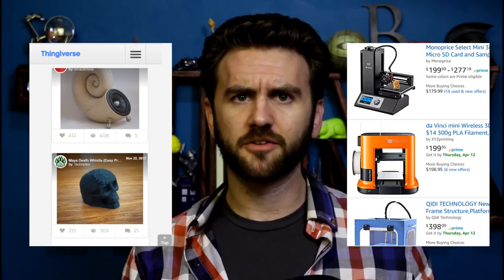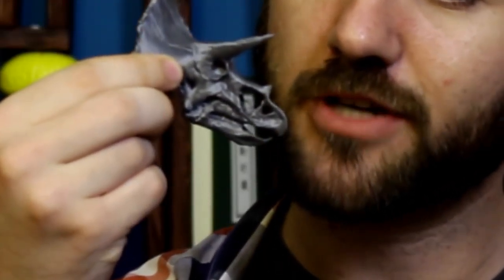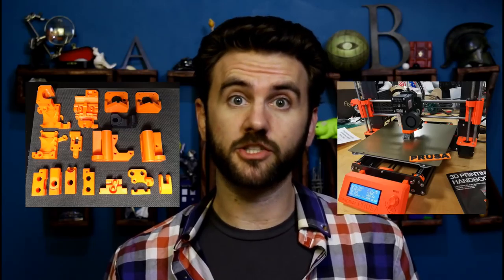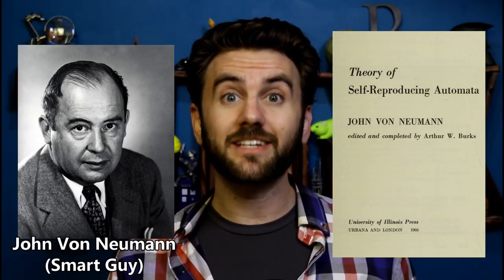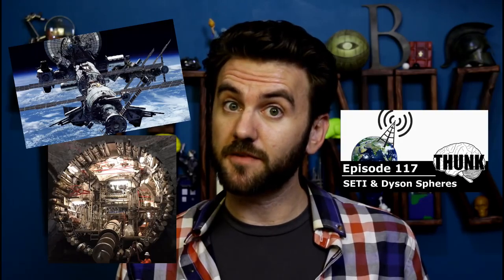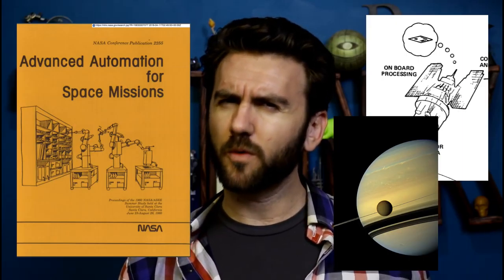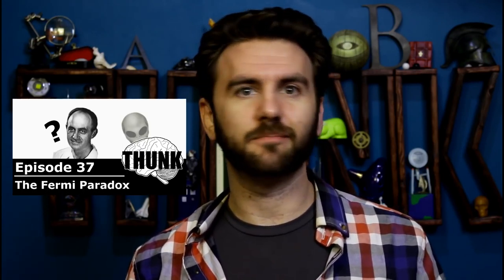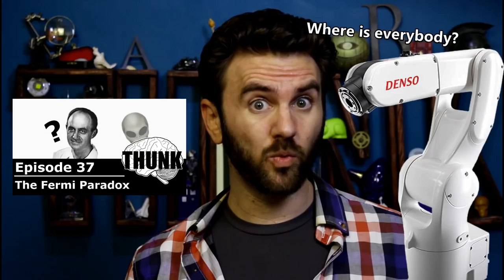141. Von Neumann Probes | THUNK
A self-replicating 3D printer might be on the horizon, & with it, the exciting potential of Von Neumann probes!

:Advanced Automation for Space Missions,” edited by Robert A. Freitas, Jr. & William P. Gilbreath, 1980

“Desktop 3D printer presages the future of multi-layer circuit board design,” by Lucas Mearian